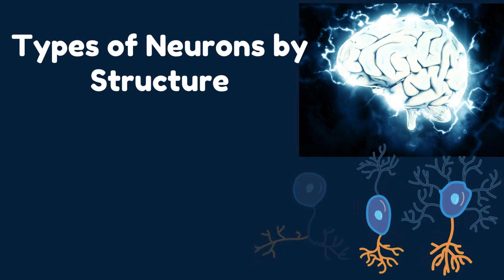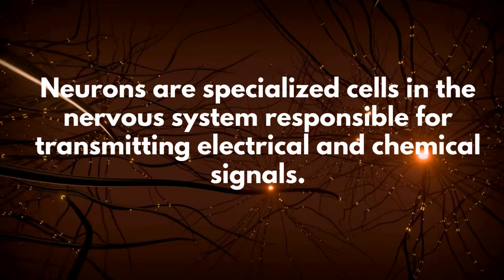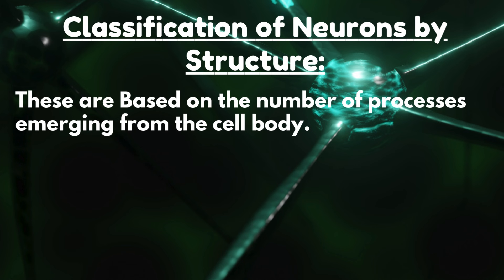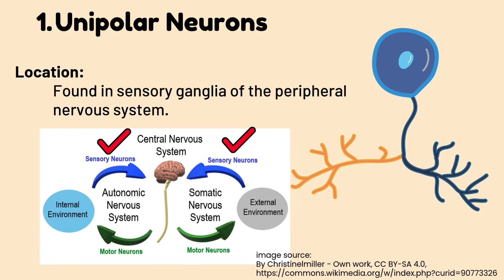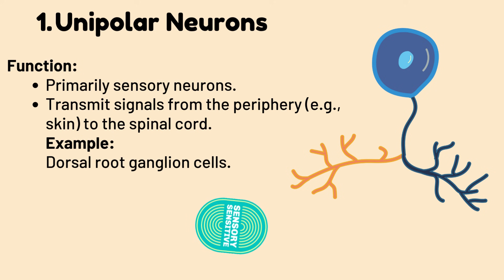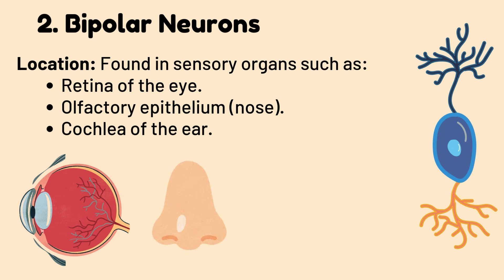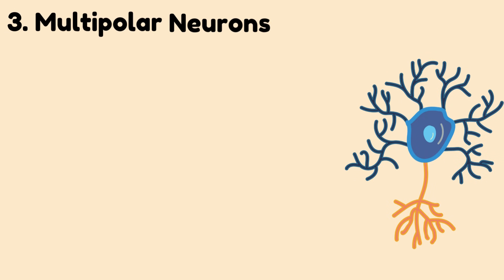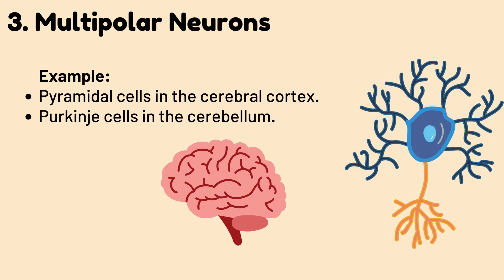Types of Neurons | Unipolar, Bipolar, and Multipolar Neurons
Explore the fascinating world of neurons in this detailed lecture on the structural classification of neurons! 🧠 Understand the differences between unipolar, bipolar, and multipolar neurons and their unique roles in the nervous system. This video breaks down:

Definitions of each neuron type
Their structure and characteristics
Key examples and functions
Clinical significance and relevance
Perfect for students, medical professionals, and neuroscience enthusiasts, this comprehensive guide simplifies complex concepts for easy understanding.

💡 Watch now to master the types of neurons and enhance your knowledge of the nervous system!